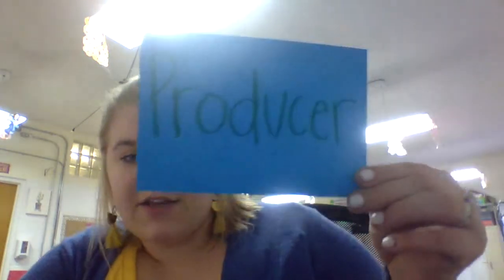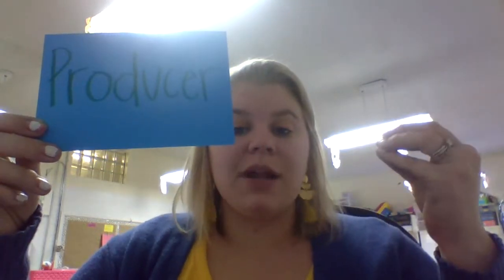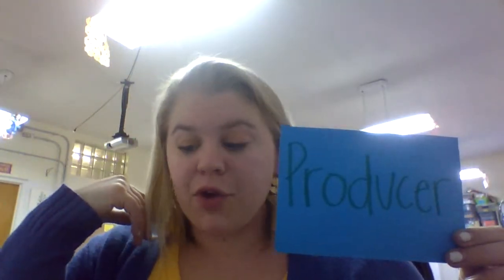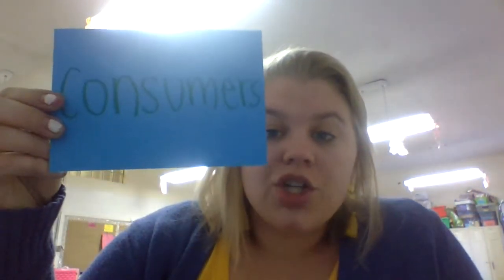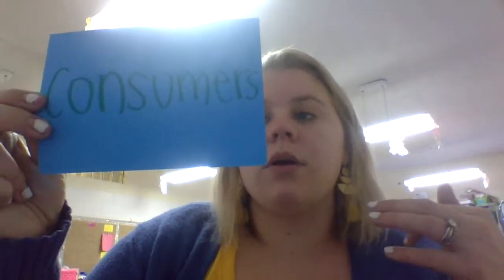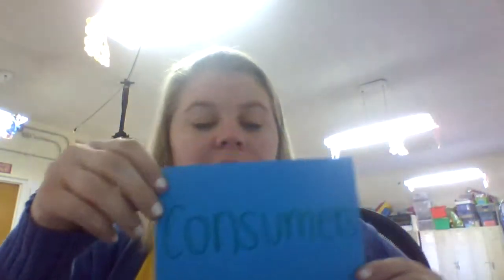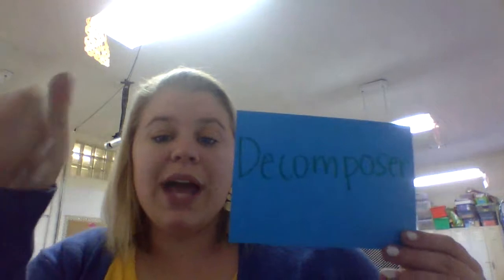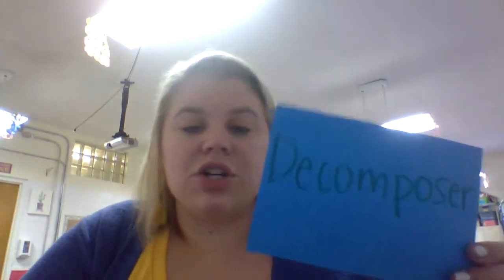Producers and Consumers